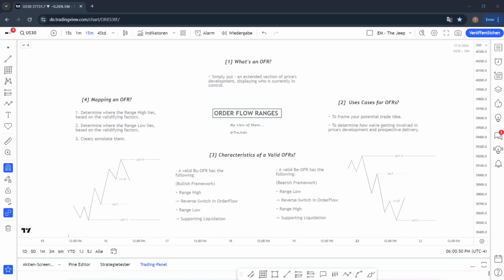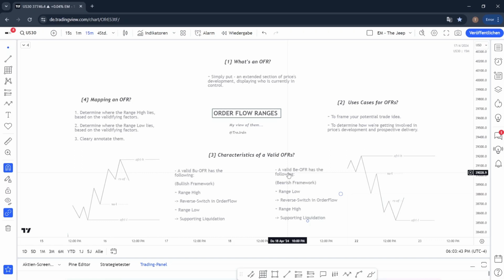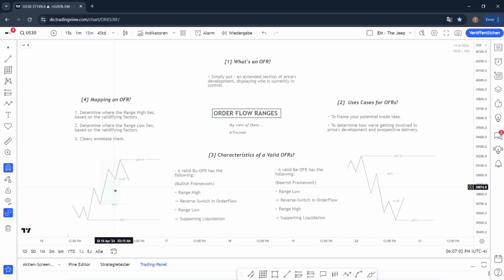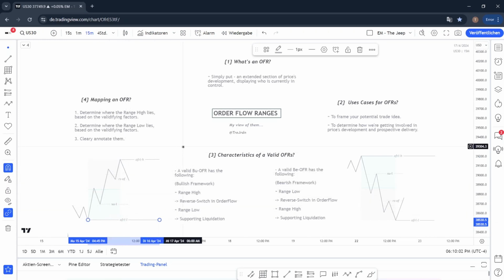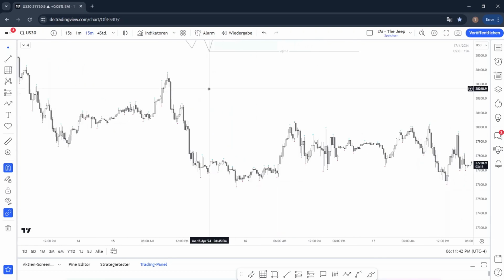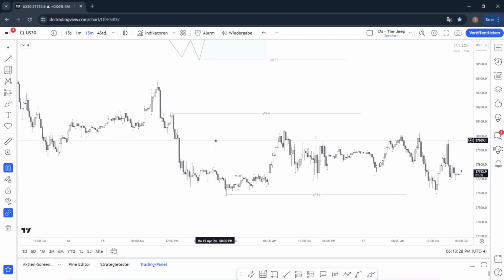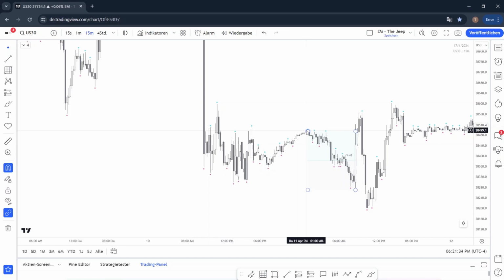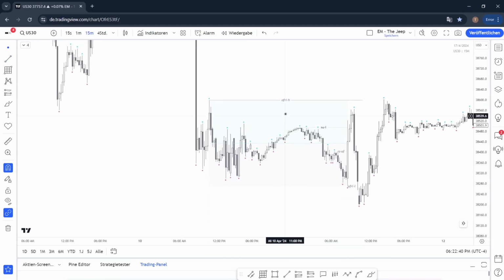The KEY Concept in my TRADING | Order-Flow Ranges